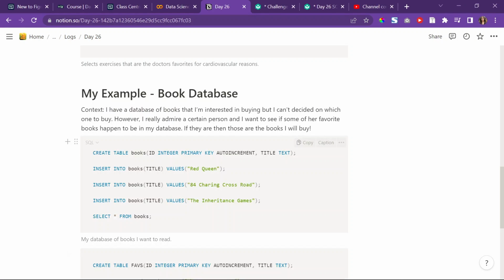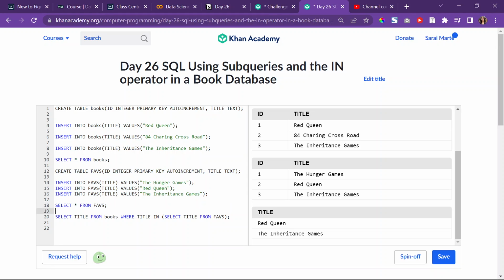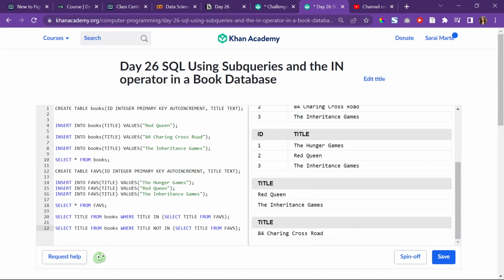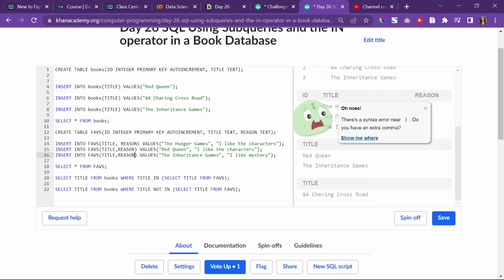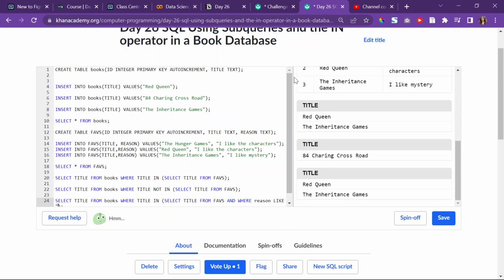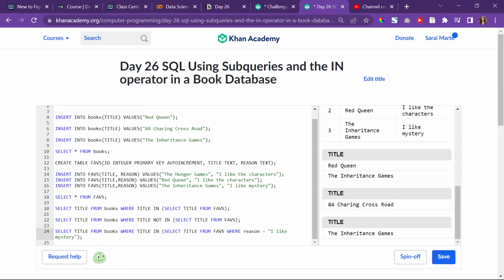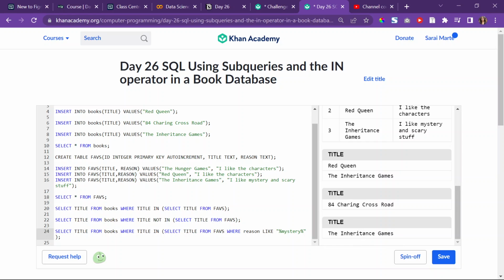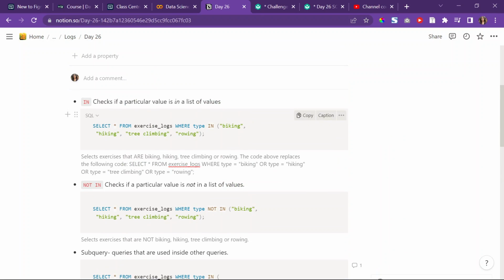Used Subqueries and the NOT IN & LIKE operator in a Book Database| Day 26 SQL